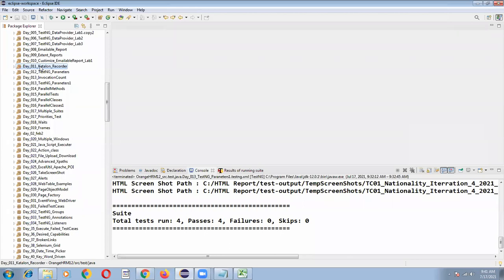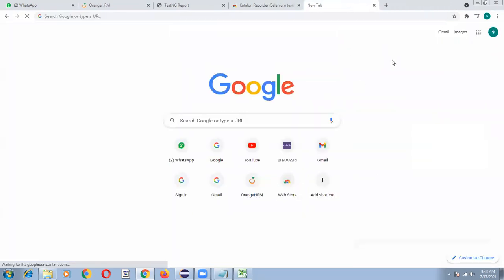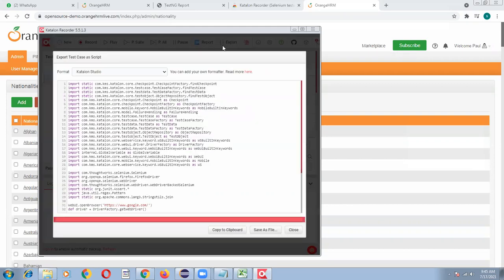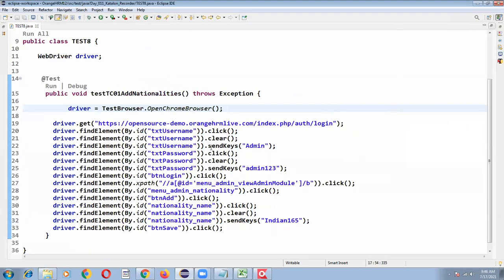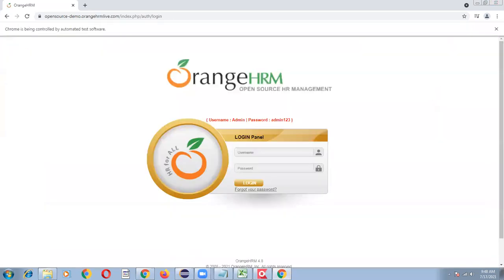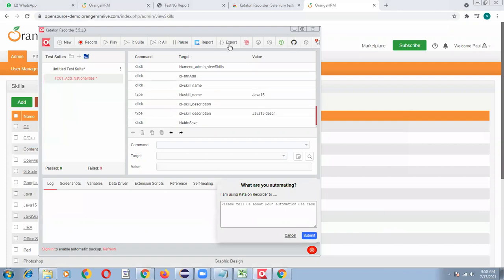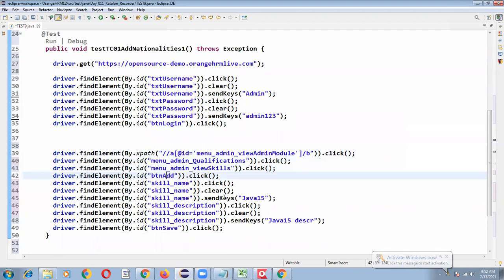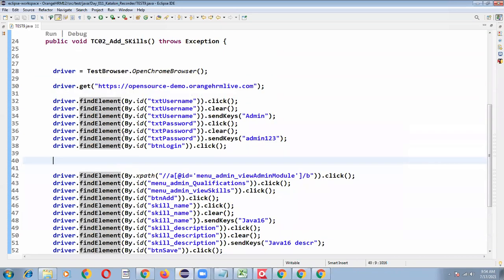Day 011 Katalon Recorder